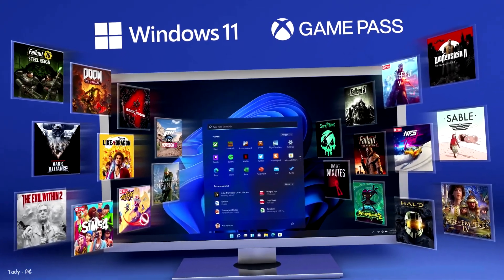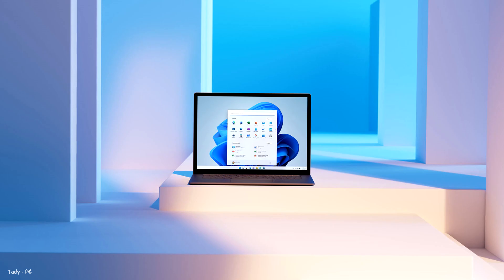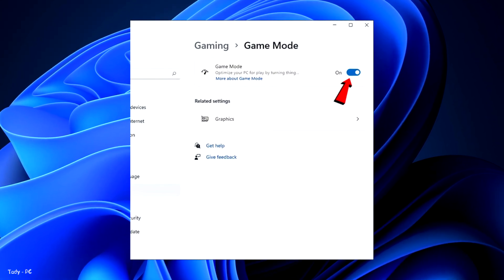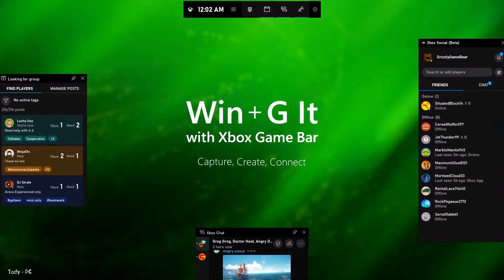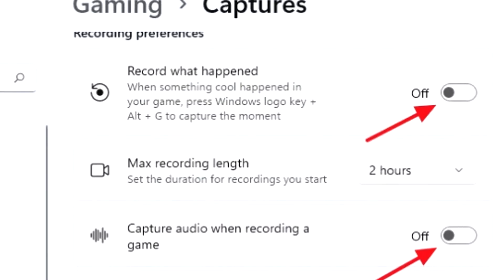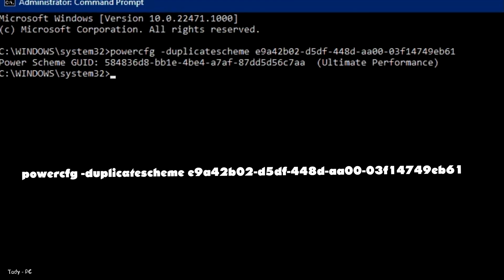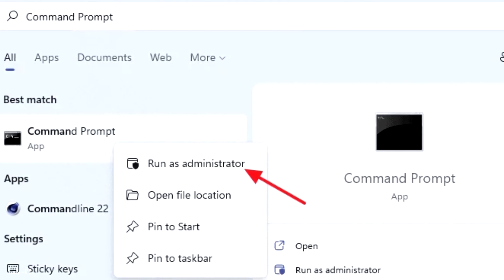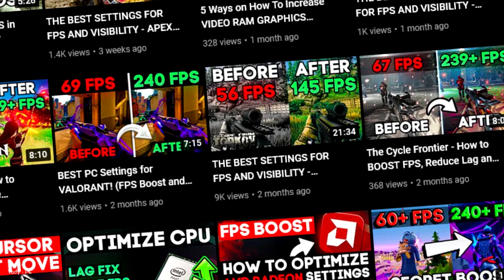🔧 WINDOWS 11: HOW TO OPTIMIZE PERFORMANCE FOR GAMING | BOOST FPS & FIX Stutters ✅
In today’s video, you will learn the best settings to speed up performance and optimize Windows 11 for gaming, as well as make your PC faster and lower ping in any game!

⚙️ Command:
1. Get-AppxPackage Microsoft.XboxGamingOverlay | Remove-AppxPackage
2. powercfg -duplicatescheme e9a42b02-d5df-448d-aa00-03f14749eb61
3. sfc /scannow

🔽 Timestamps 🔽
00:00 - Introduction
00:33 - Optimizing Windows 11 for Gaming
00:58 - Update Your PC and Drivers
02:31 - Game Mode
03:36 - Pointer Precision
04:25 - Hardware-accelerated GPU Scheduling
05:05 - Disable Xbox Game Bar
07:16 - Deleting Temporary Files
07:56 - Choosing a Performance Power settings
09:05 - Performing Disk Cleanup
09:46 - Defragmenting Drives
10:16 - Verifying System File
10:46 - Disable Overlays from Third-party Apps like Steam
12:09 - Conclusion